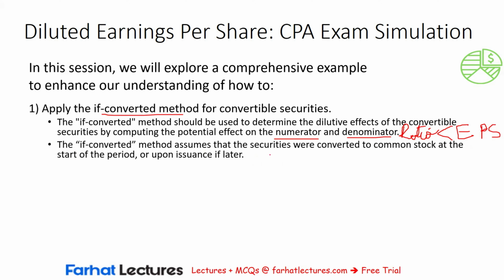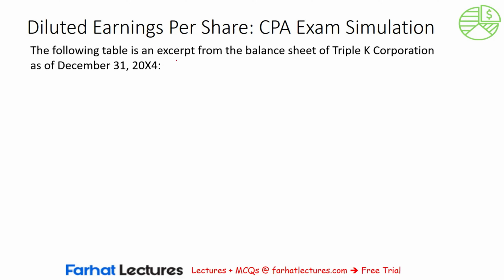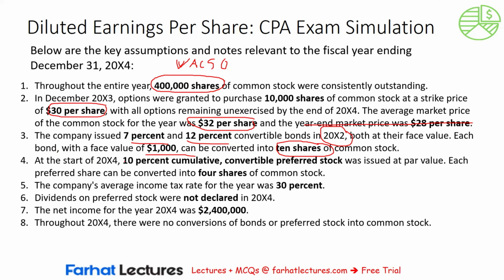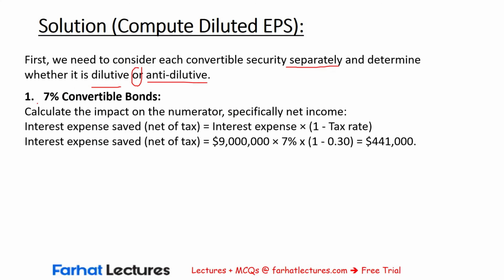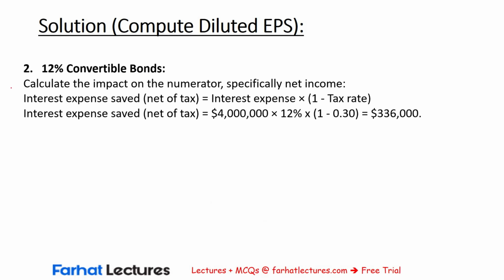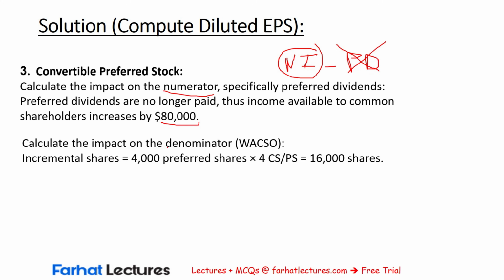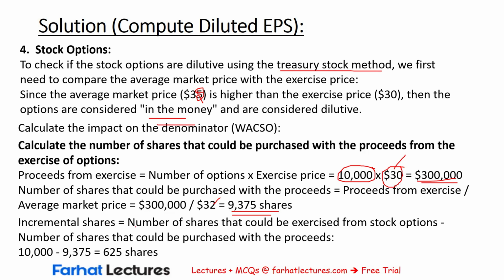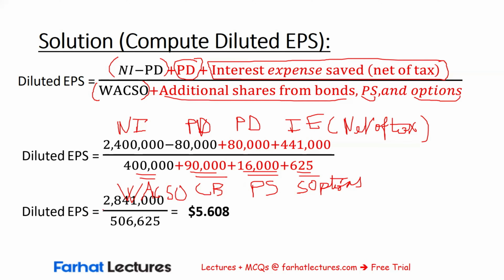Basic and Diluted Earnings Per Share Comprehensive Example. Intermediate Accounting. CPA Exam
Basic and diluted earnings per share (EPS) worked through a comprehensive example for the CPA Exam FAR and intermediate accounting: this lecture computes basic EPS and then walks the full diluted EPS calculation using the if-converted method and the treasury stock method, testing each security for dilutive vs. anti-dilutive effect. Ideal for CPA candidates studying dilutive securities and EPS and for practitioners refreshing how to adjust the numerator and denominator.

Video Timeline & Key Concepts:
0:00 Overview of basic and diluted EPS for intermediate accounting and the CPA exam
0:13 If-converted method: assuming convertible bonds and preferred stock convert at the start of the period
1:58 Treasury stock method for options and warrants, plus dilutive vs. anti-dilutive testing
9:15 Basic EPS example: (Net Income - Preferred Dividends) / Weighted Average Shares
10:24 Triple K Corporation example walkthrough for diluted EPS
14:48 Excluding anti-dilutive securities to preserve conservatism
23:26 Arriving at the final diluted EPS of $5.60

Frequently Asked Questions:

How do you calculate basic EPS?

Basic EPS equals net income minus preferred dividends, divided by the weighted average number of common shares outstanding during the period. Preferred dividends are subtracted because that portion of earnings belongs to preferred shareholders, not common shareholders.

What is the if-converted method for diluted EPS?

The if-converted method assumes convertible bonds or convertible preferred stock are exchanged for common shares at the beginning of the period (or issuance date). You add the converted shares to the denominator and add back the after-tax interest or preferred dividends to the numerator, then check whether the result is dilutive.

What does dilutive versus anti-dilutive mean?

A security is dilutive if including it lowers EPS and anti-dilutive if including it would raise EPS. Only dilutive securities are included in diluted EPS; anti-dilutive ones are excluded to present the most conservative (lowest) EPS figure.

Why use the treasury stock method for options and warrants?

The treasury stock method assumes the proceeds from exercising options and warrants are used to buy back shares at the average market price. Only the net increase in shares (issued minus repurchased) is added to the denominator, reflecting the true dilutive impact when the exercise price is below market.